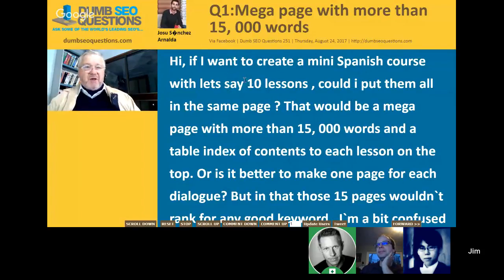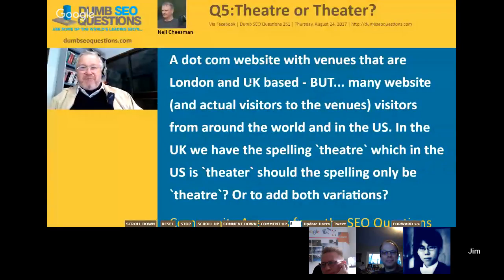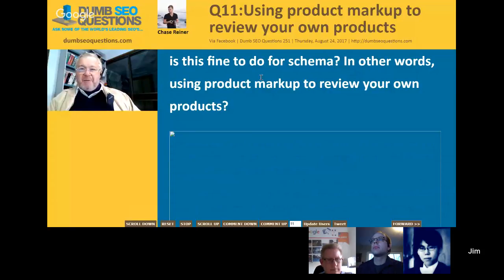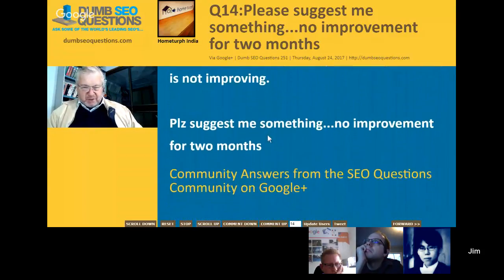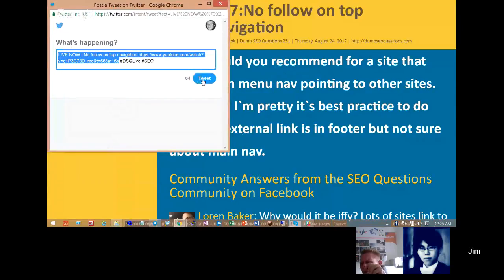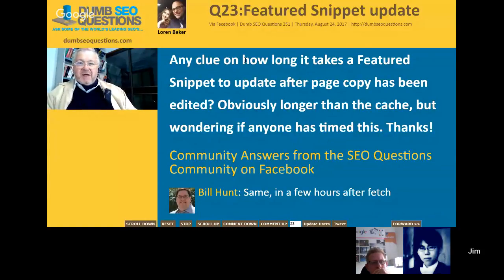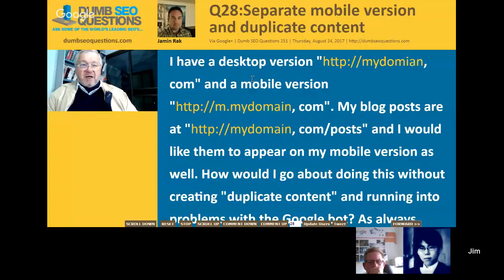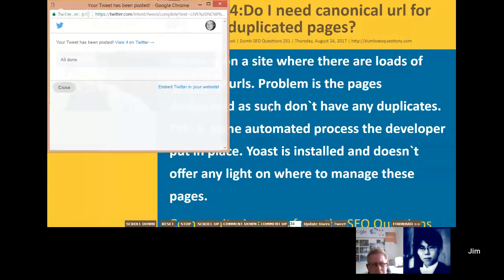Dumb SEO Questions 251.